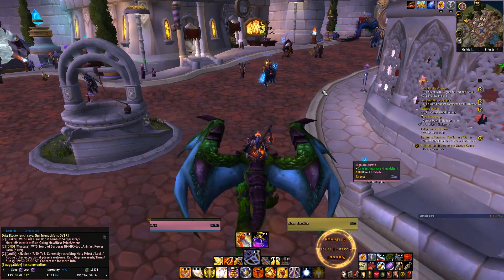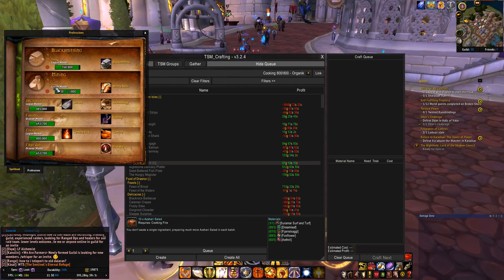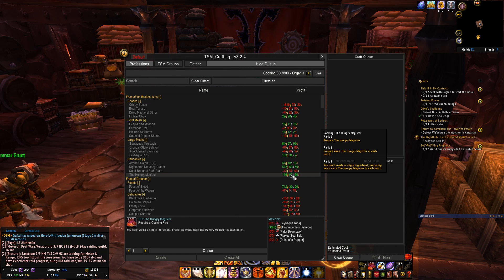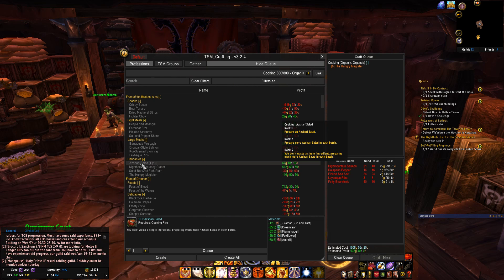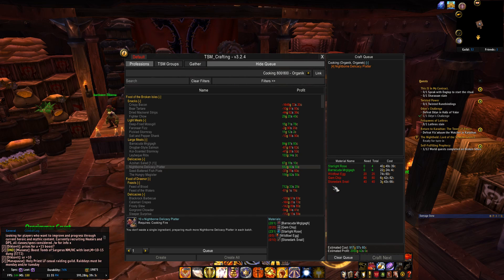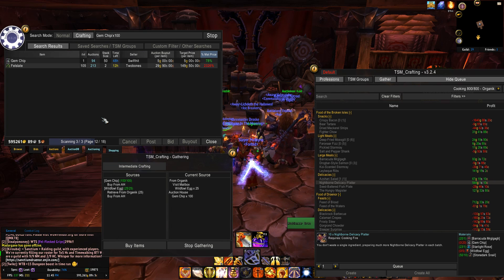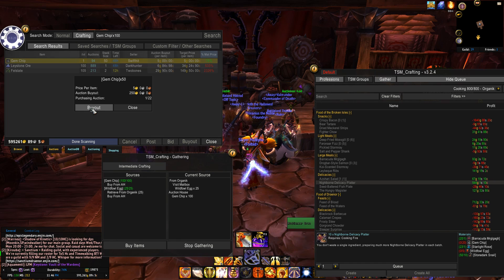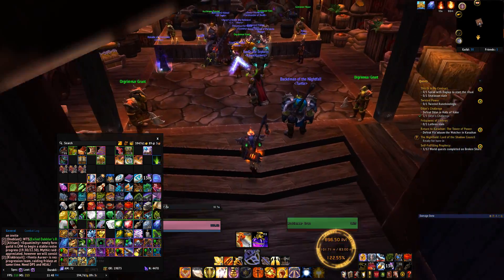How to Make 28K Gold in WoW Without Farming Materials - WOW Legion Patch 7.3 Cooking Guide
All my guides are Pure GOLD Profit making out of farming materials , scanning the auction house, and giving tips on what to buy and sell.
Nothing is related to pet drops or some RNG drops where you have to farm for hours with 0.1% chances to get an item that might or might not sell on your realm.

This is my WoW Legion Patch 7.2.5 Cooking Gold Making Guide

Wow Legion Gold Making Guide Patch 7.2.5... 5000 Gold in 30 minutes using Jewel-crafting

More Gold Guide are under production